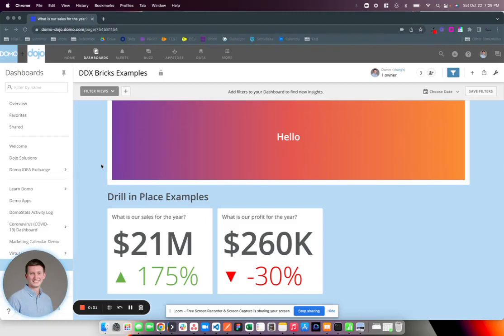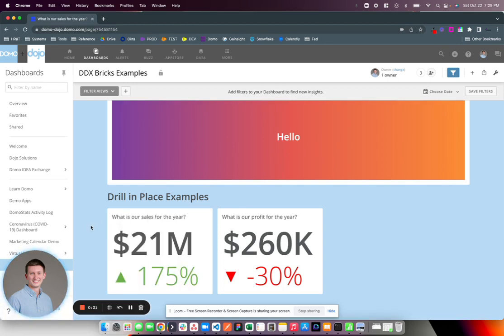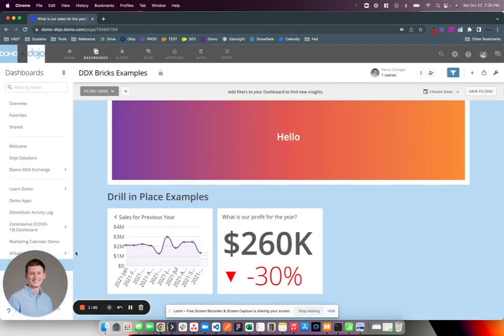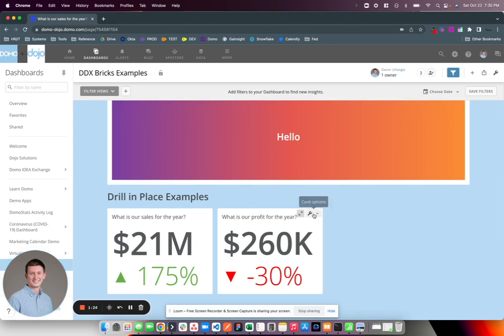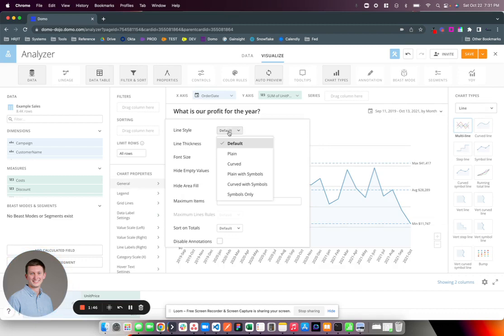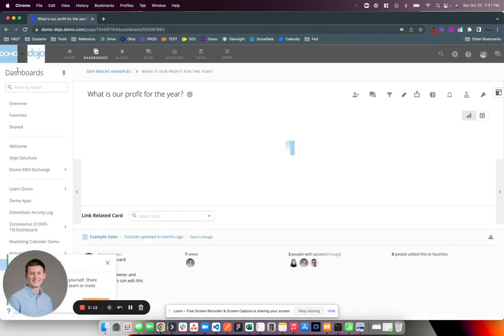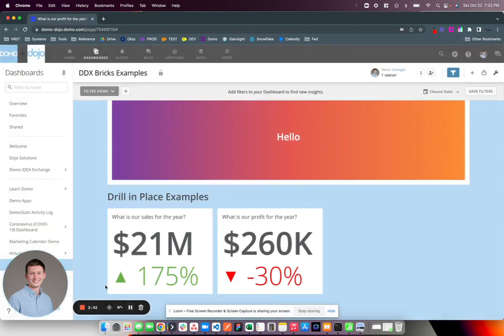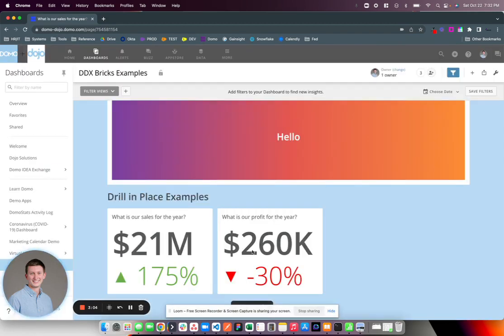Domo - Provide Detailed Analysis with Drill in Place